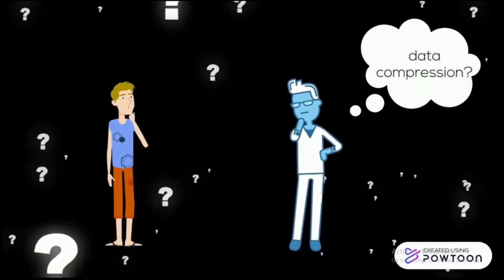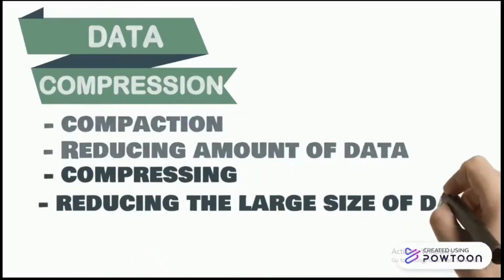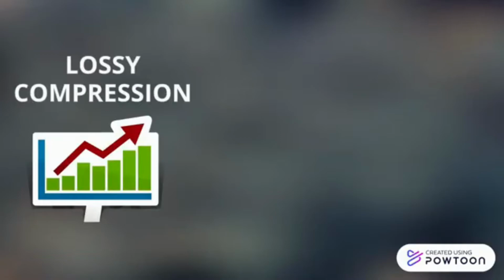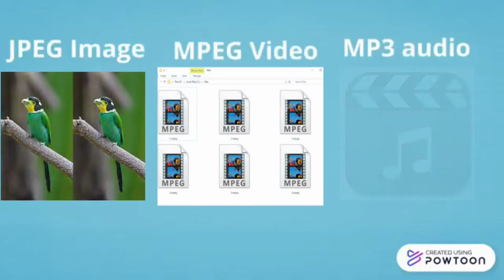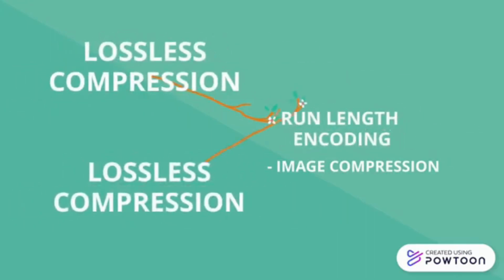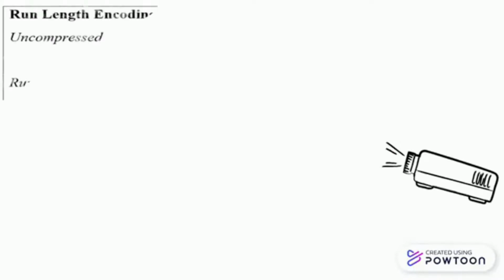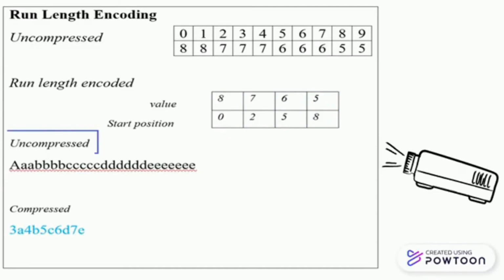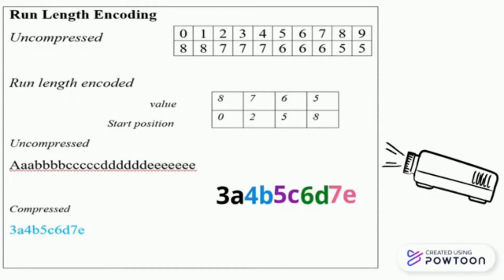The Convenience and Efficiency offered by Data Compression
This video is for my course requirements, but it will provide you with some data compression information.